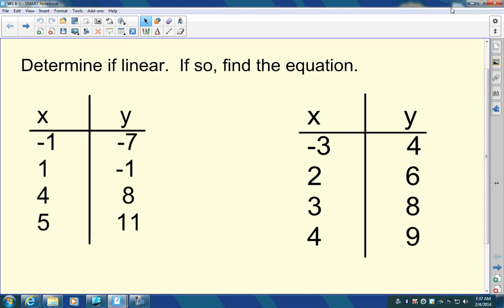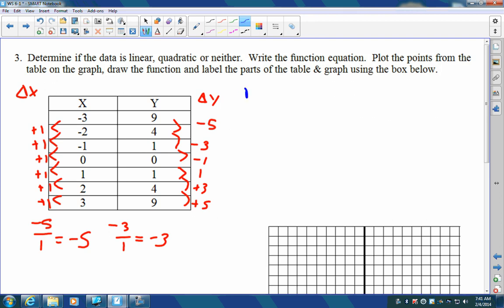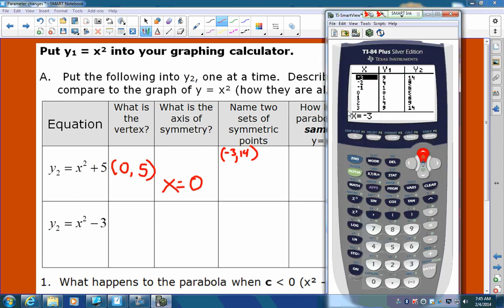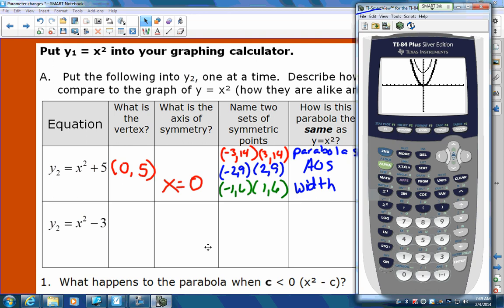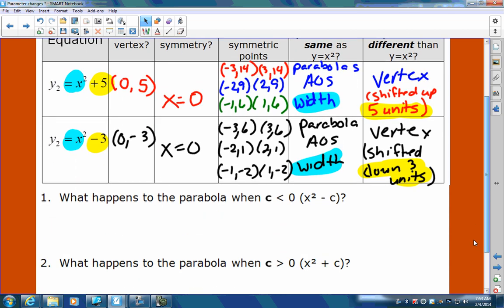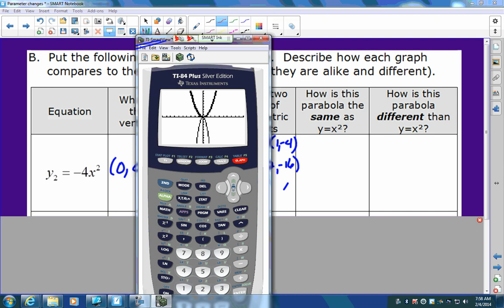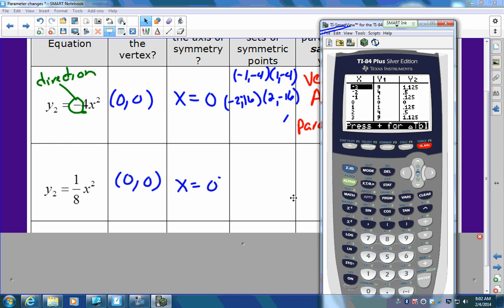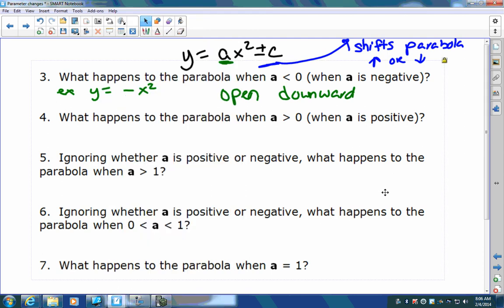parameter changes day 1